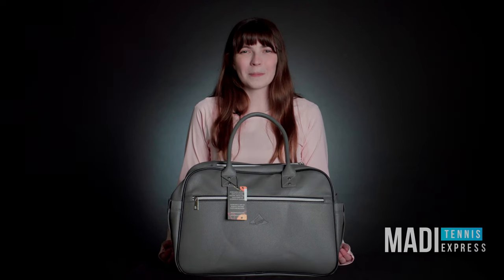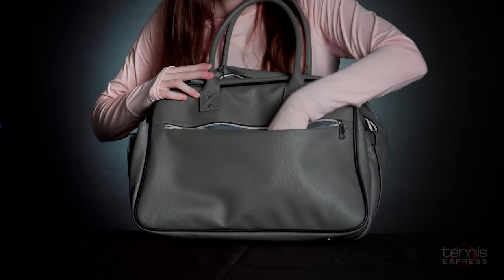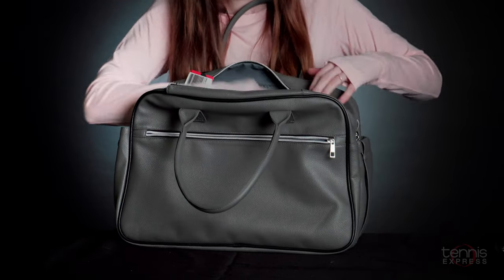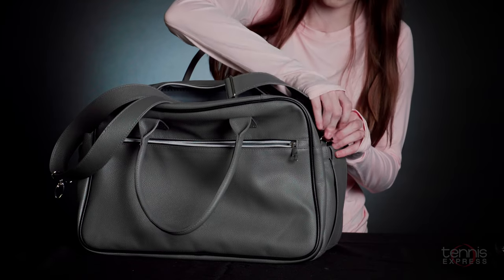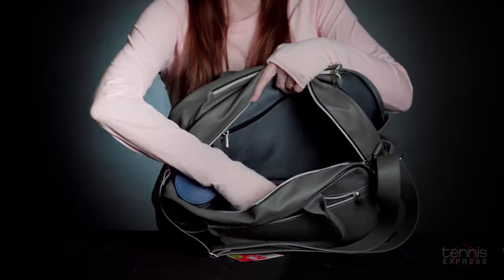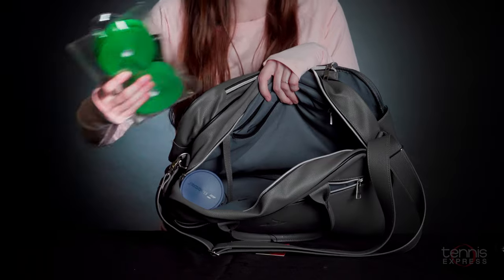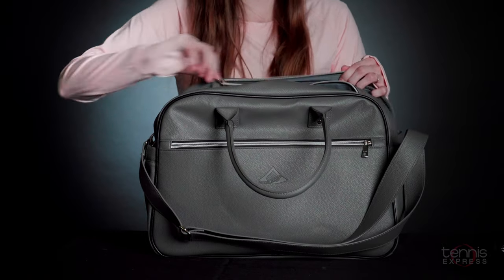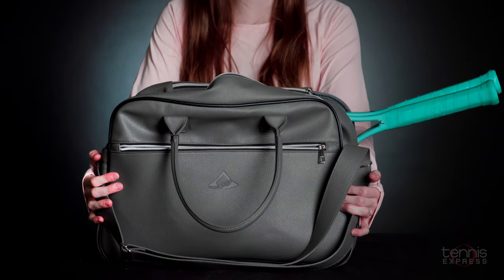NiceAces Lava Duffle Bag Overview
Check out the NiceAces Lava Duffle Bag. See how it can become an asset on the court with its two racquet capacity and accessory pockets!